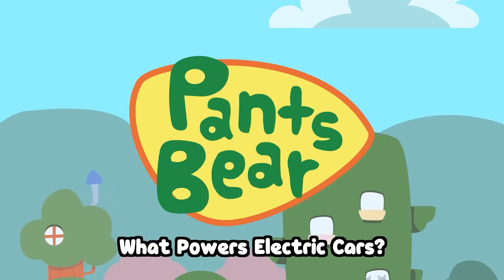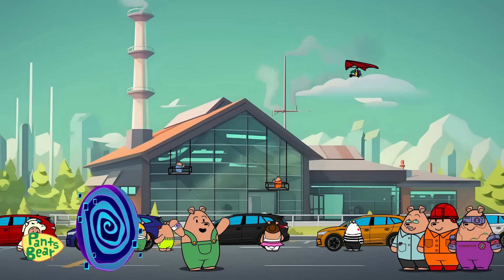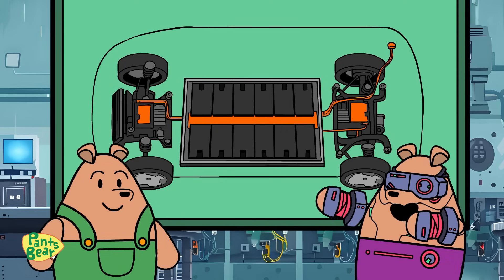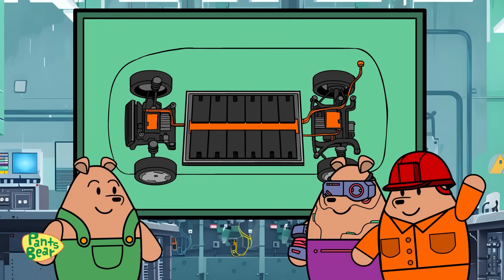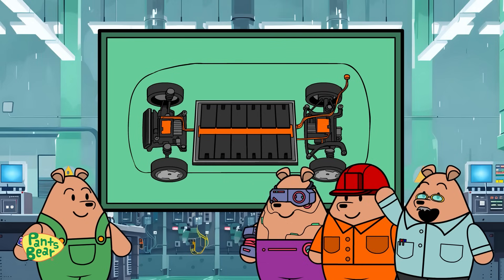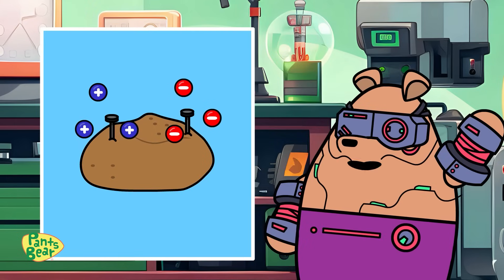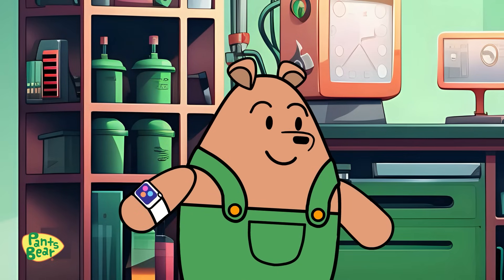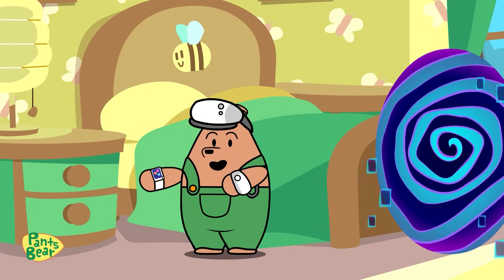What Powers Electric Cars ? | Škoda X Meta Bears by Pants Bear®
In this exciting third episode of the Meta Bears series, Pants Bear returns to the vibrant Meta Bears Campus to learn about the mechanics of electric cars, particularly the Škoda ENYAQ. His bear buddies take him on an insightful journey into the world of lithium-ion batteries, explaining their inner workings and environmental implications. To provide a lively demonstration, the Bears create a potato battery, which amazes Pants Bear with its ability to light up an LED. Join them for this electrifying exploration of electrical power in modern vehicles and don't miss the fun potato experiment that illuminates some of the science behind it!